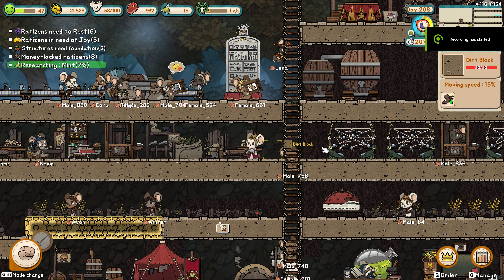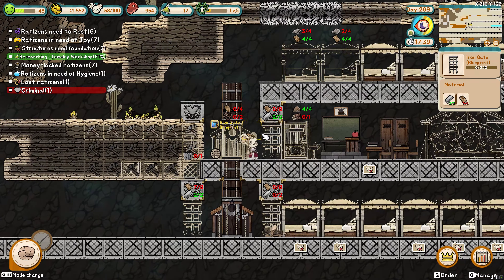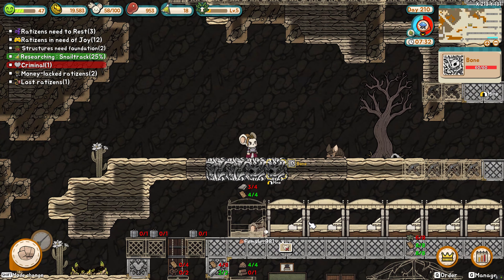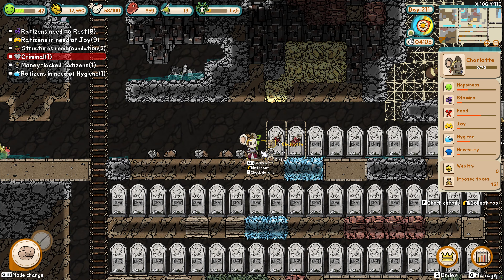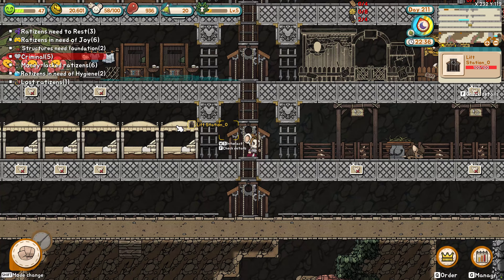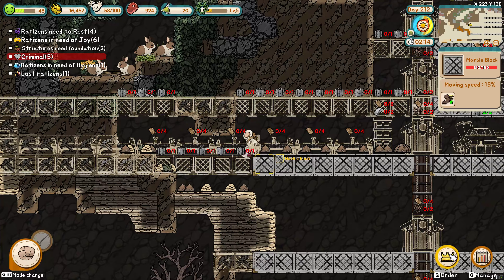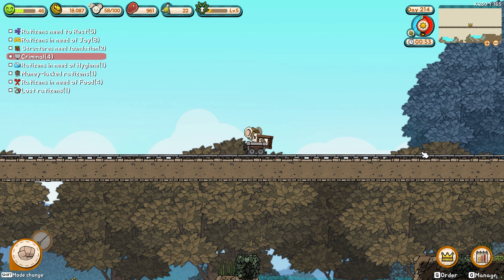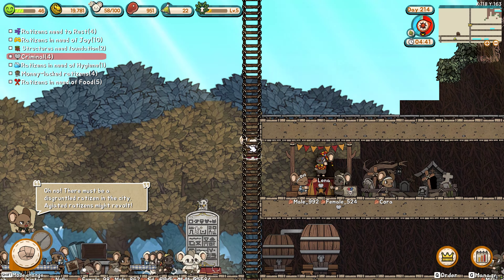Setting up our farm in our castle in Ratopia E8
The Castal is coming out nicely.